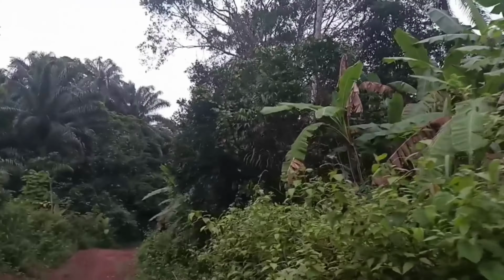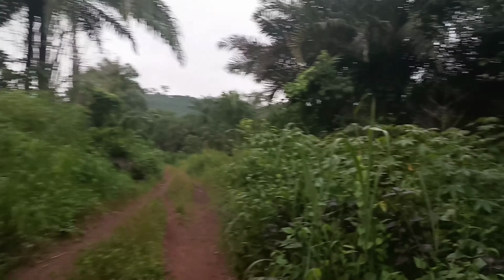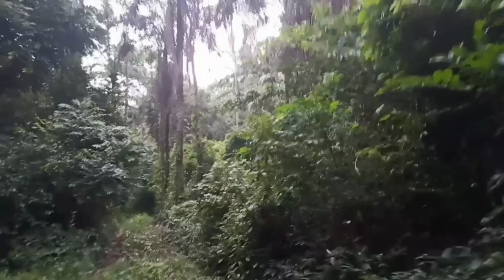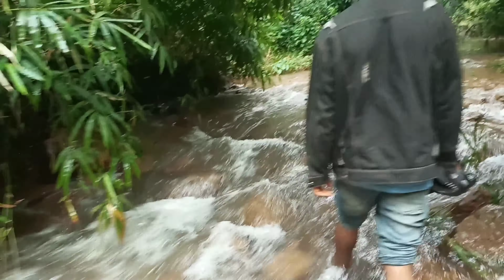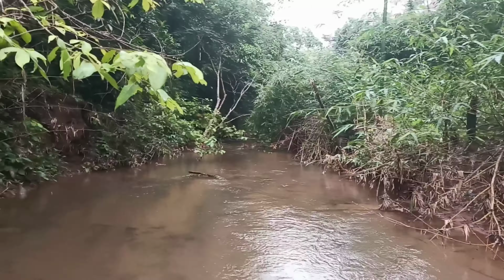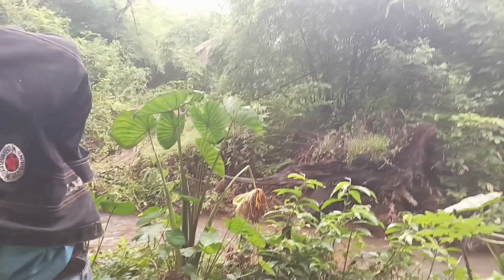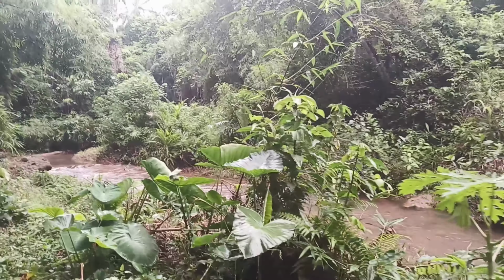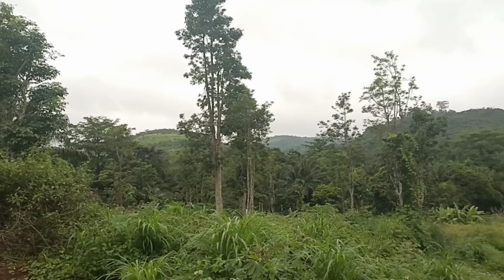Life In The Village || African Igbo Village Lifestyle, Enugu Nigeria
Most Beautiful African Village Life || Igbo Hilltop Village Tour + Morning Walk